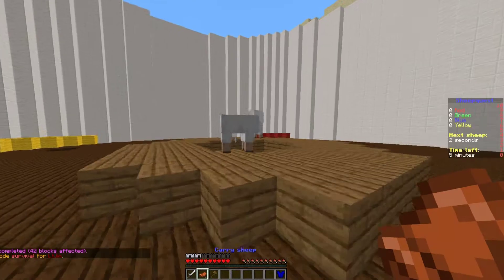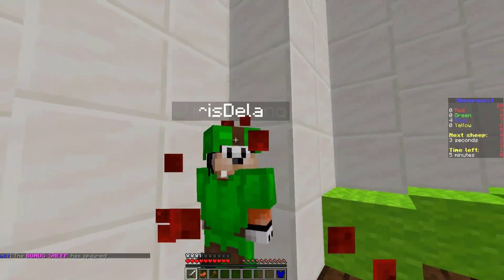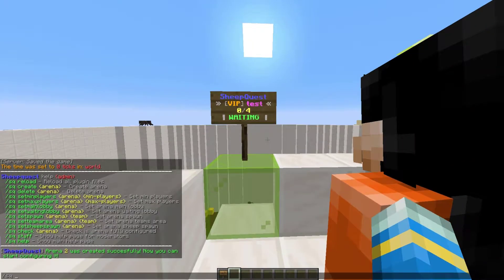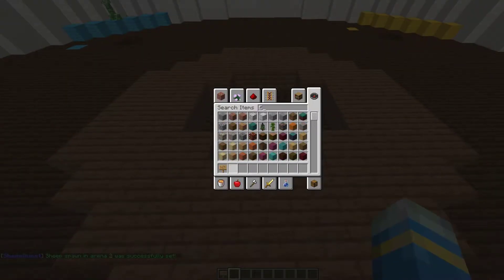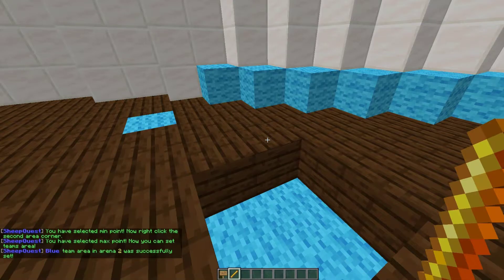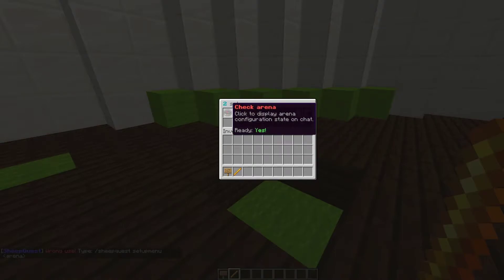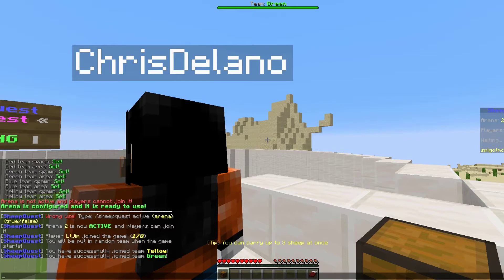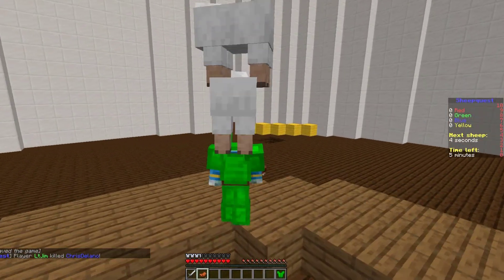Fun minigame in Minecraft with Sheep Quest Plugin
This tutorial will show you how to use and setup the Sheep Quest minigame!

Error with a plugin? The best course of action is to:
1. Make sure you have the latest spigot version and plugin version
2. Check console for any errors
3. Contact the developer on spigot/discord
4. Alternatively try an older plugin version